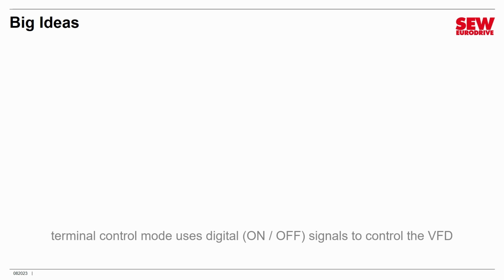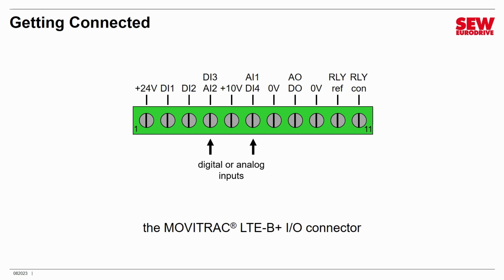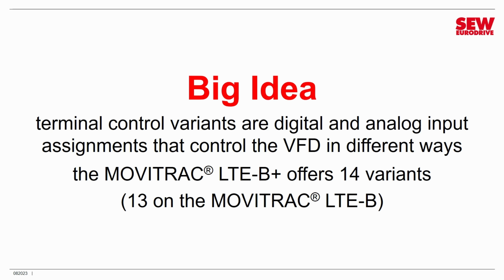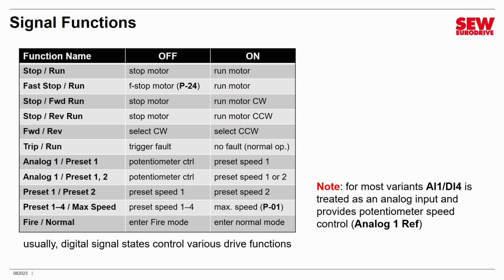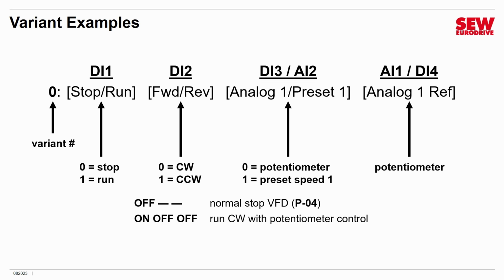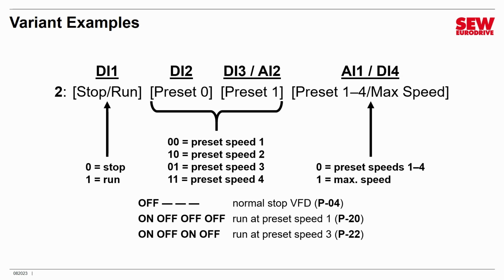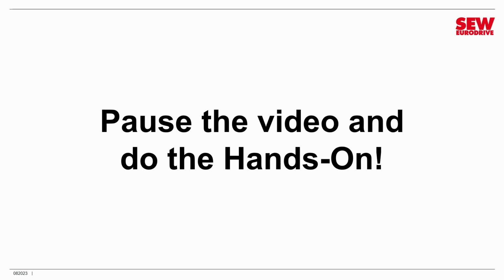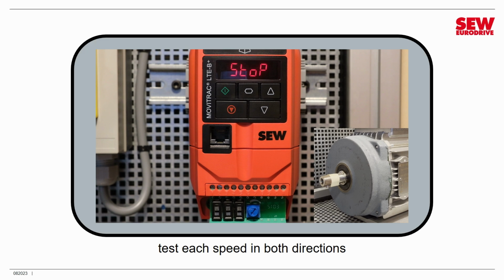MOVITRAC® LTE-B+ Training – Session 5 – Terminal Control Mode #1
When you need more control than the front keypad offers, it’s time to switch to terminal control mode. We’ll explore the most popular of the 14 terminal control variants available on the MOVITRAC® LTE-B+. By the time this session is over, you’ll realize how powerful this VFD truly is!

Video Chapters:
00:00 Introduction
00:50 Terminal control mode
09:05 Control mode variants
15:50 Control mode variant examples
25:09 Hands-On (Exploring Terminal Control Mode)